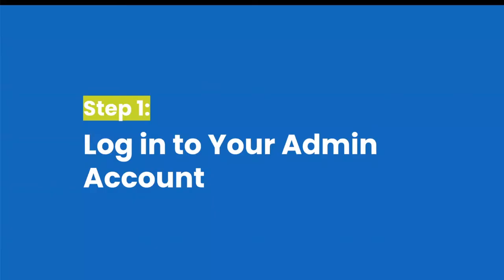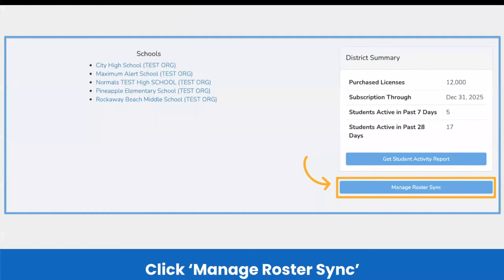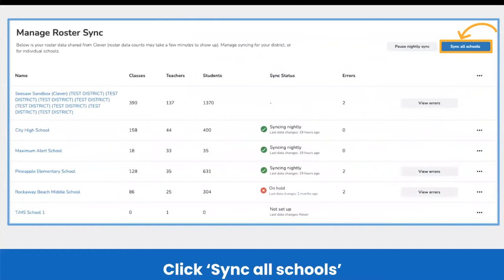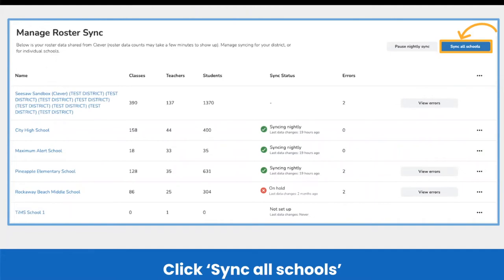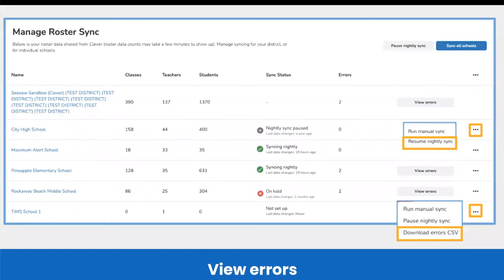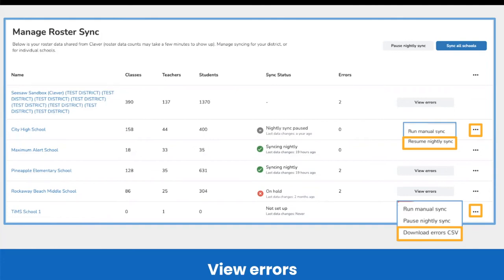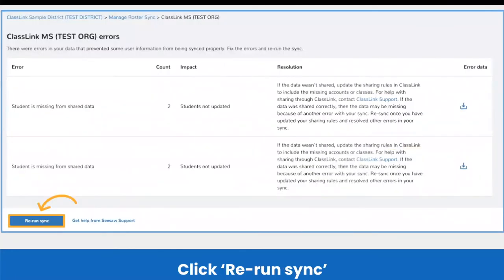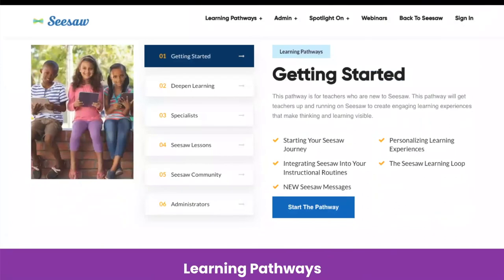Get Classes in Seesaw Set up with ClassLink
Seesaw wants to ensure Administrators are prepared going into the new school year!

In this webinar, we will go over how to set up your classes for the new school year using ClassLink, and how to clean up the previous year’s information so you have accurate analytics.